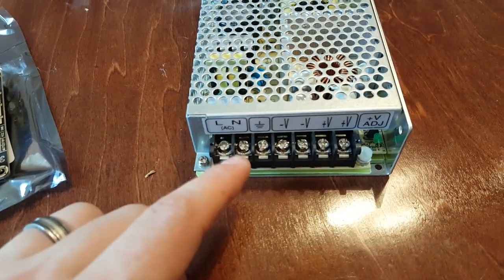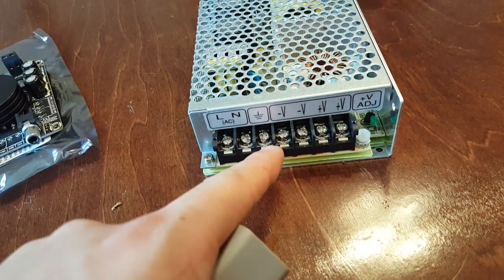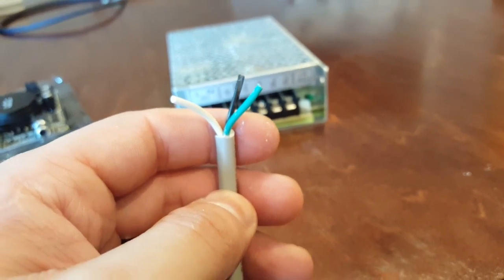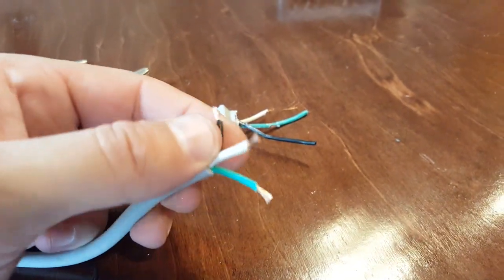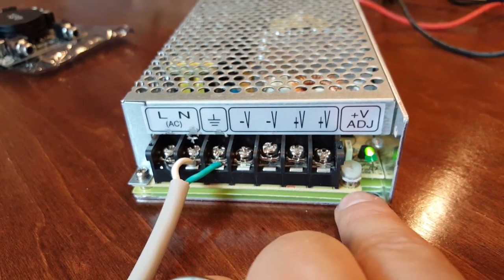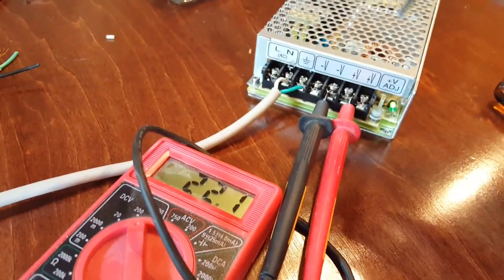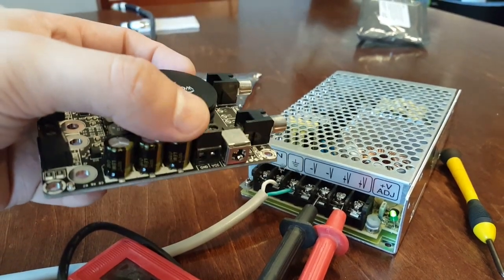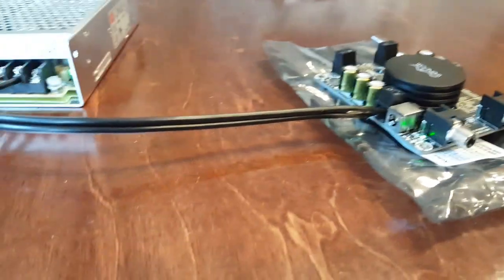How to hook up Mean Well Regulated power supply to Sure Amp Board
In this video I will show you how to hook up a Mean Well RS-100-24 power supply to a Sure Amplifier AA-AB32178.  After we hook it up, we will show you how to regulate it to 100 watts for the board.  This particular setup will be the one I use when I hook up my bass shakers to get full power to them.

Power Supply